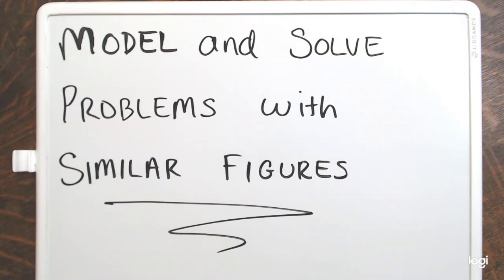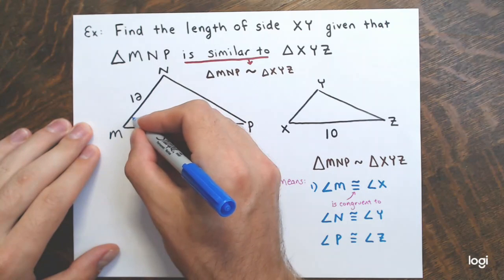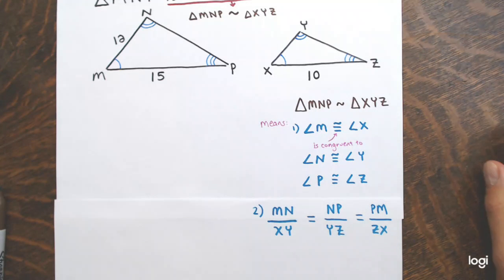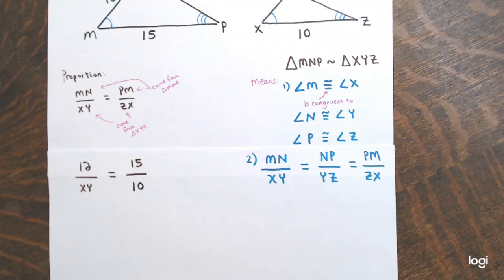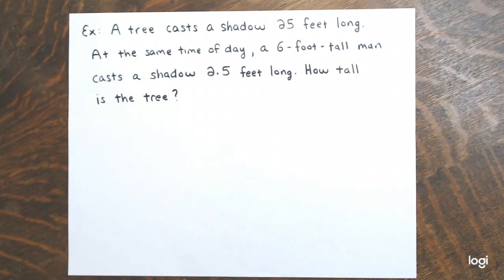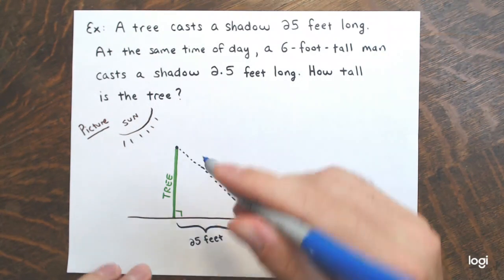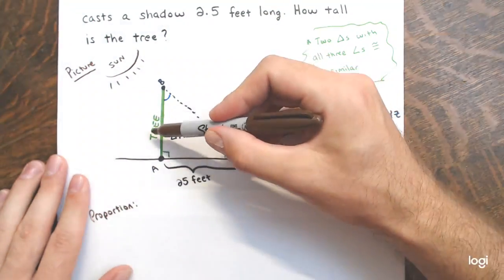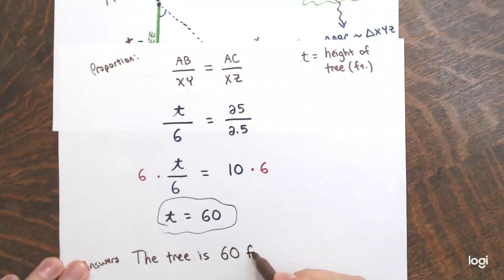Model and Solve Problems with Similar Figures